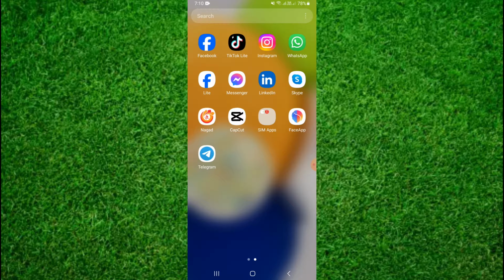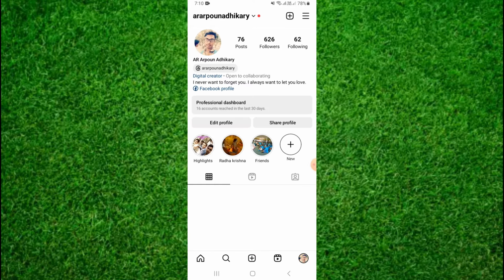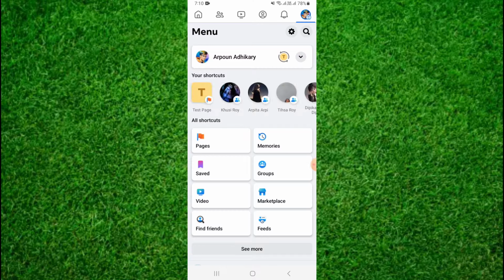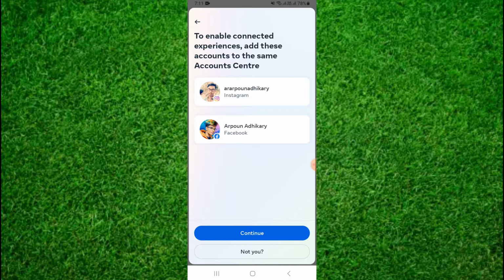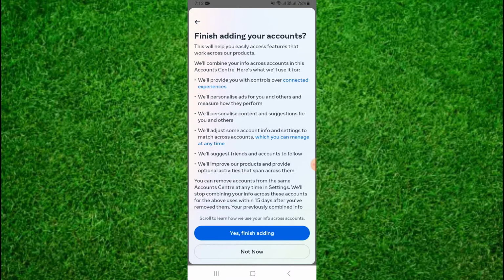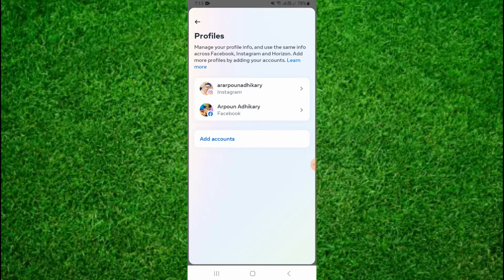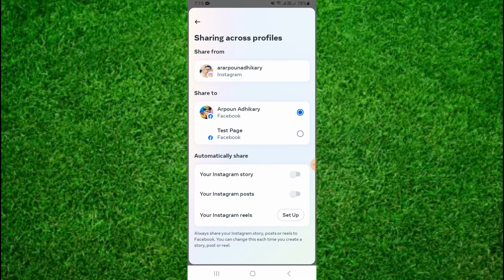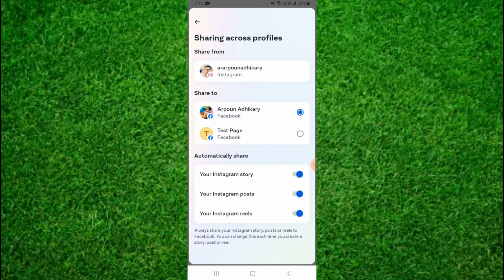How To Link Instagram To Facebook Accounts (Full Guide)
Looking to link Instagram to Facebook accounts but don't know how? Look no further! In this full guide, we'll show you step by step how to link Instagram to Facebook accounts using the Facebook Login and Social Connections modules.

If you're looking to add Instagram to your Facebook networking arsenal, then this guide is for you! We'll walk you through the process of linking your Instagram and Facebook accounts, so you can share photos and updates with your friends and family on both platforms easily and effortlessly!